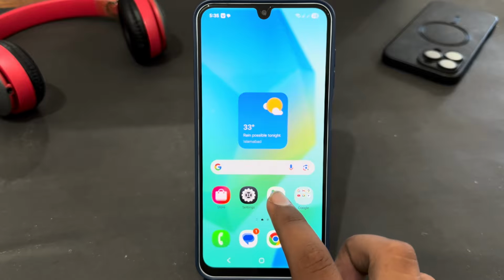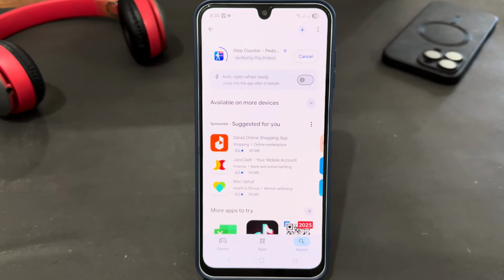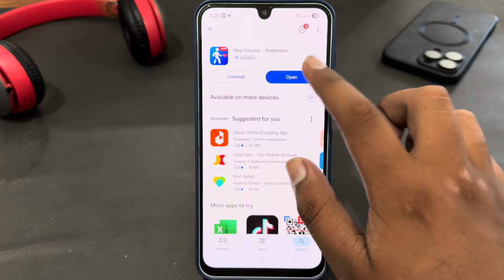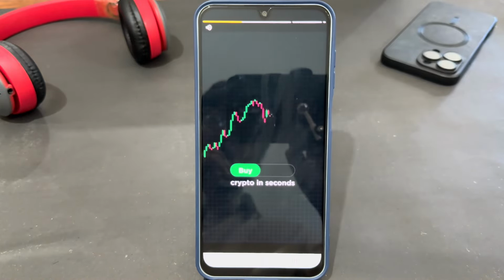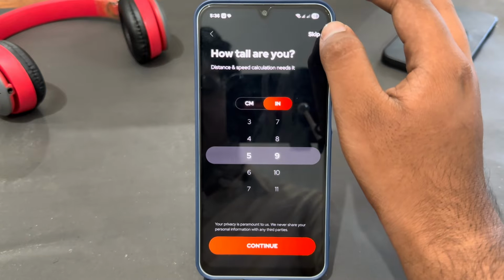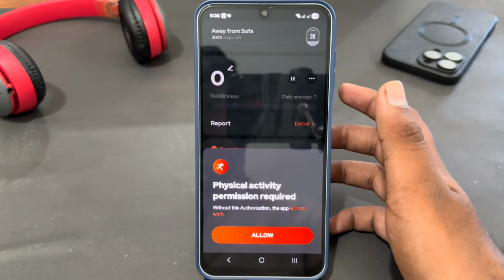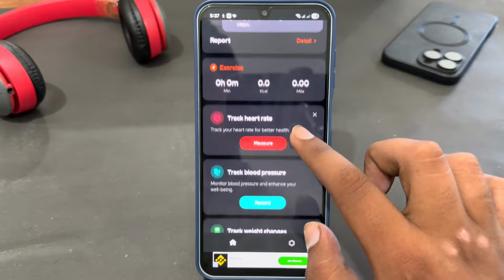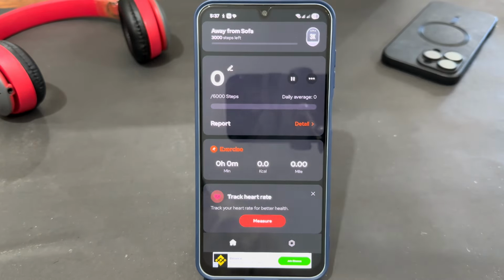How to See How Many Steps You Walked on Android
🔹 YouTube Video Description Example:

Want to know how many steps you’ve walked today? 🚶‍♀️📱 In this quick tutorial, I’ll show you how to check your step count on any Android phone, using built-in features or free apps like Google Fit and Samsung Health.

🏃 What You’ll Learn:

How to use Google Fit to track steps

How to check step count in Samsung Health (for Samsung users)

How to turn on step tracking if it's not enabled

Best free apps for tracking steps without a fitness tracker

✅ No smartwatch or fitness band needed — just your phone!
📲 Works with most Android phones: Samsung, Pixel, OnePlus, Xiaomi, Motorola, etc.

💬 Drop your daily step goal in the comments and challenge yourself!

Would you like a YouTube Shorts version, on-screen script, or a section covering battery-friendly tracking tips?